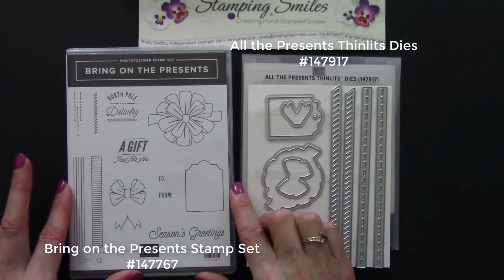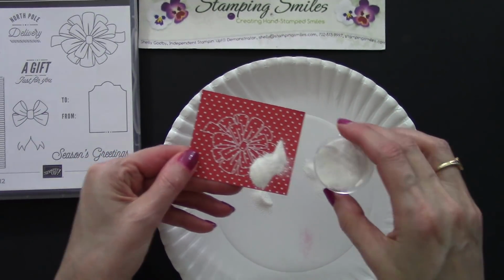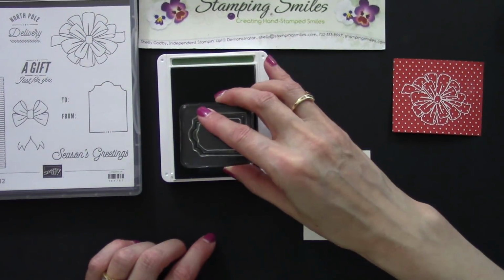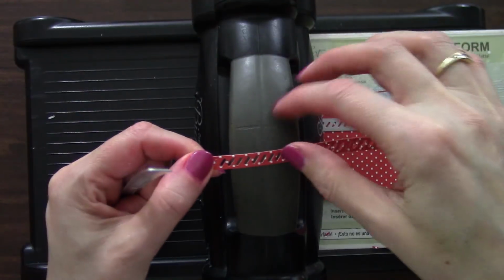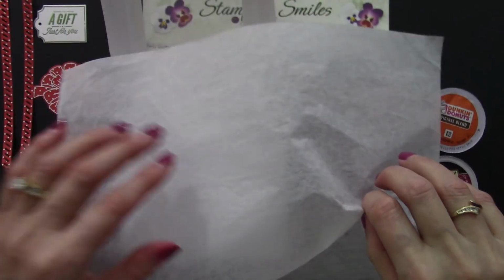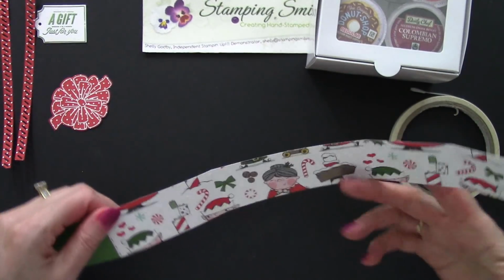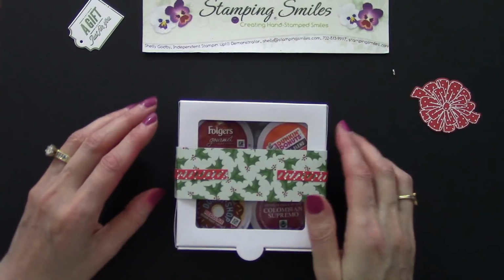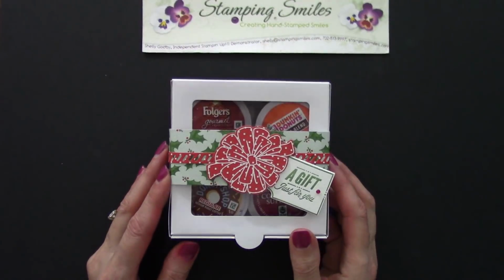Easy and Affordable Homemade Christmas Gifts for Coffee Lovers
- Do you like to make Christmas gifts for several people each year? It may be your co-workers, Sunday school class, those in the service industry that make our lives easier or a social group. If so, you know time and money can add up quickly. Watch now for my easy and affordable homemade Christmas gifts for coffee lovers and more tutorial with the Stampin' Up! Bring on the Presents Stamp Set and All the Presents Thinlits Dies. Click on the link for my Stampin' Up! Bring on the Presents gift measurements.

Check out these Copper Moon K-Cups Variety Pack. Only 37 cents each!

—— Supplies for Homemade Christmas Gifts for Coffee Lovers——

• Bring On The Presents Photopolymer Bundle [149926] $41.25 BEST VALUE
• Santa's Workshop 12" X 12" (30.5 X 30.5 Cm) Specialty Designer Series Paper [147809] $14.00